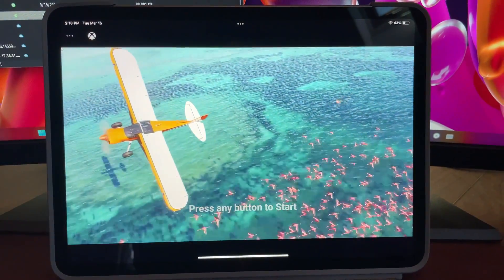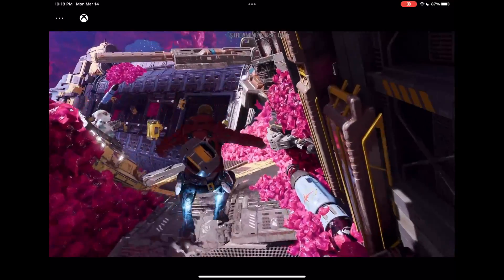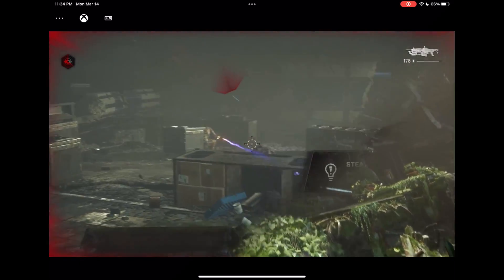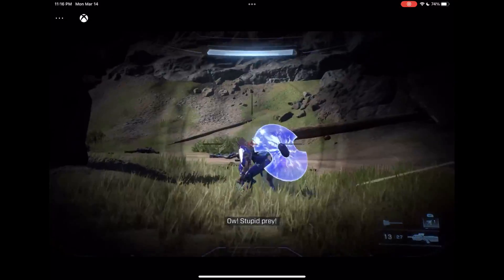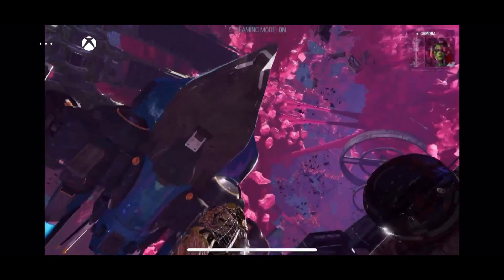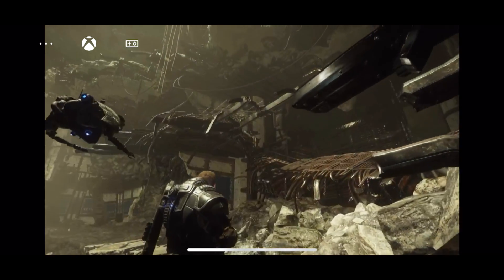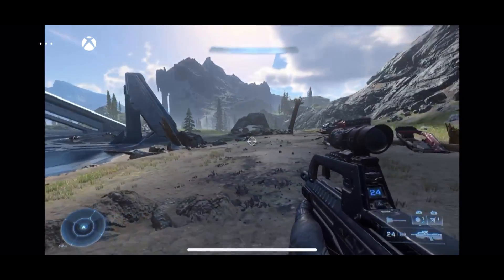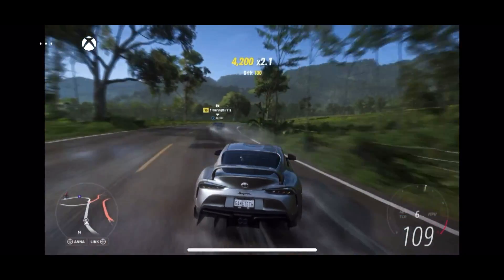Xbox Cloud Gaming iPad & iPhone Quality Improvements - Unplayable to Playable Overnight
We take a look at Xbox Cloud Gaming Improvements made to the safari browser on iPhone and iPad. For me the experience while not perfect by any means has gone from totally unplayable to something I can actually use. Keep in mind for this video it was all done with iPhone and iPad screen recording. Not the best way to accurately show how good these looked on the devices themselves on the smaller screens. But good enough to explain to you the experience.

Need a VPN? Get up to 3 months extra free using our code